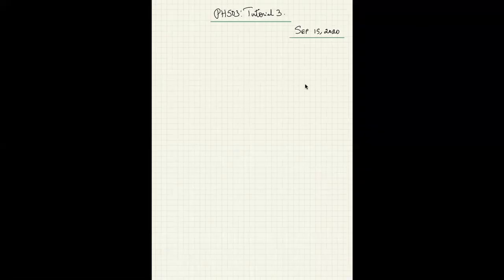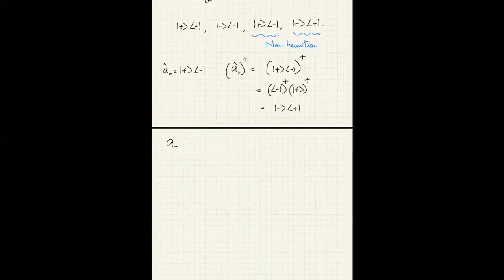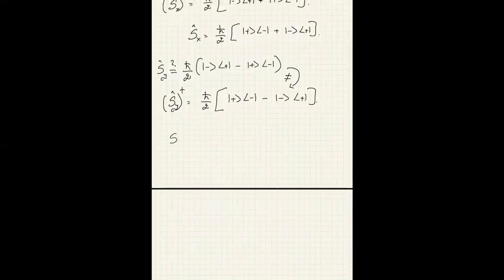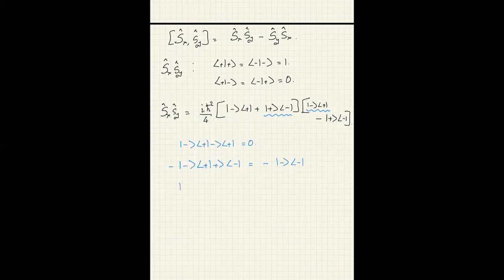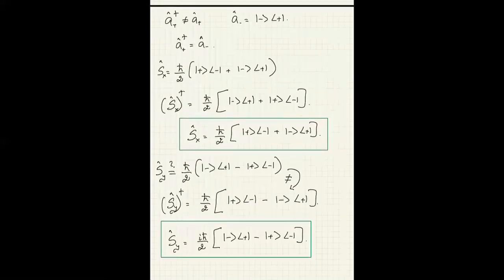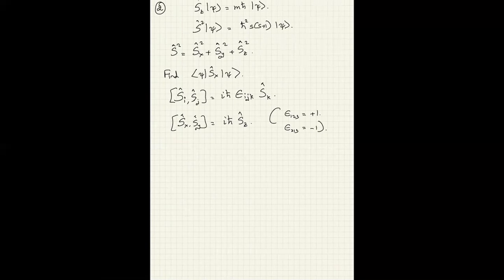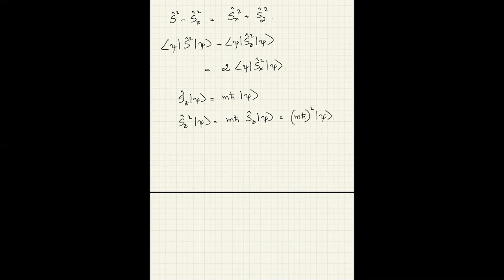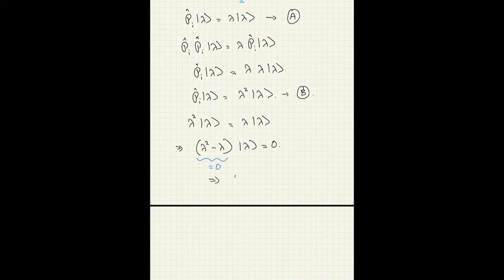Ph 503: Quantum Mechanics I. Tutorial 3.